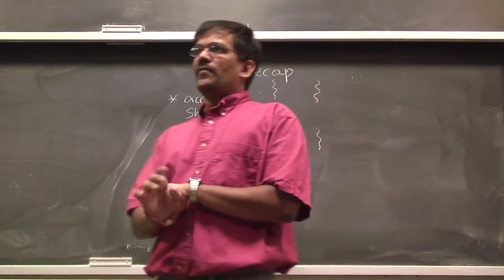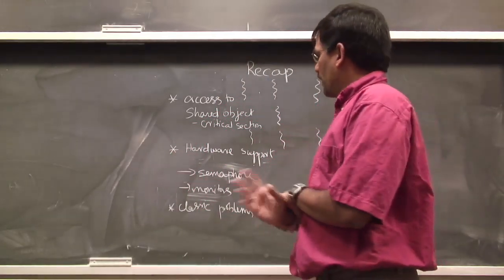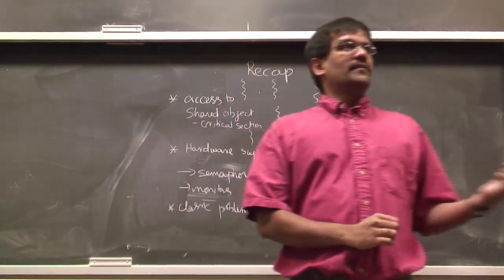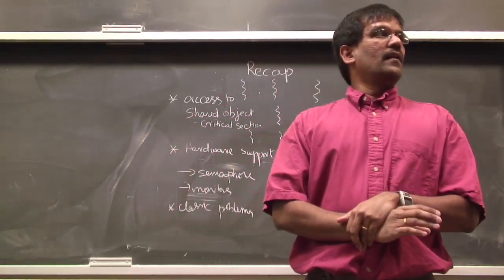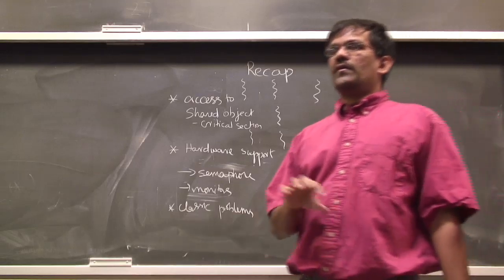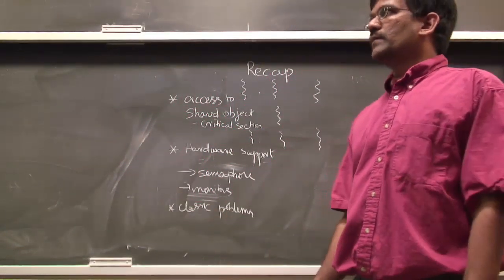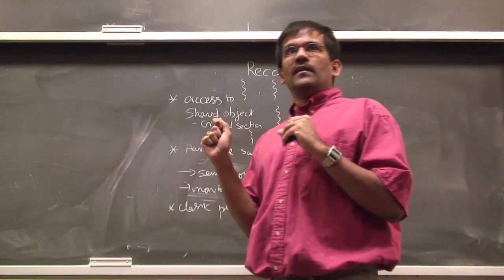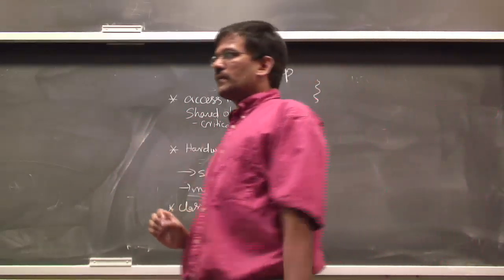OS-SP06: Lecture 11: Semaphore and monitor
CSE 30341: Operating Systems Principles
Spring 2006

Topics covered: Chapter 6.5 (Semaphore), 6.7 (monitor)

Surendar Chandra